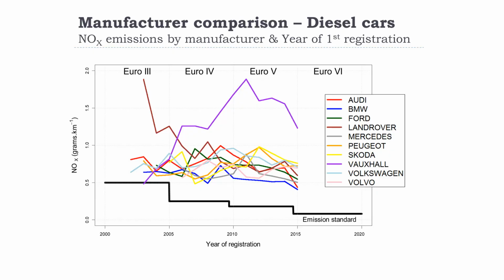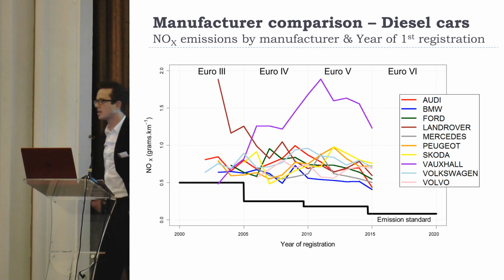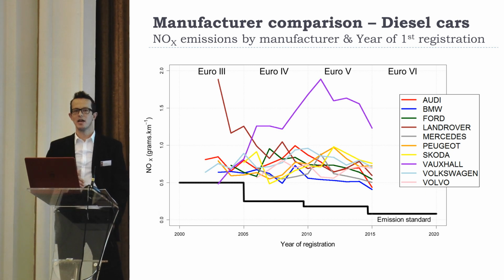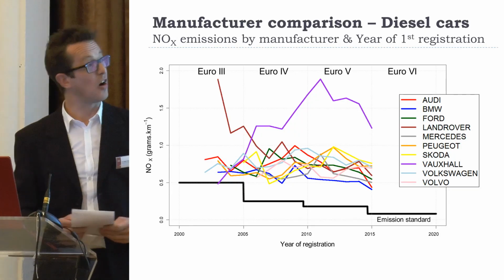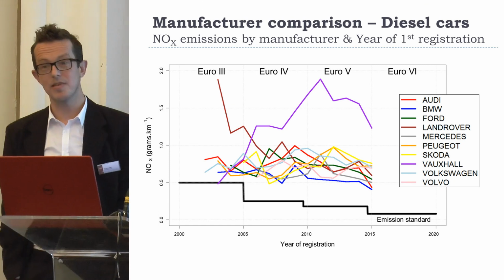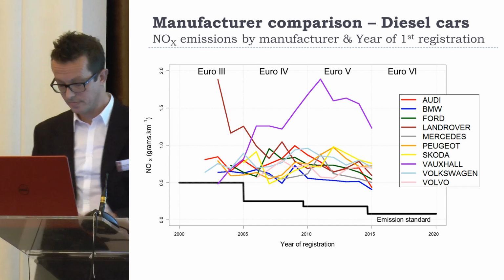Dr James Tate Interview - Results from the latest remote sensing campaign - Routes to Clean Air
Dr James Tate (Institute for Transport Studies, University of Leeds) talks to IAQM Chair Dr Claire Holman following his talk at Routes to Clean Air.

Dr Tate presented the results from his latest remote sensing campaign which reveals Vauxhall's NOx emissions to be double that of other car manufacturers.